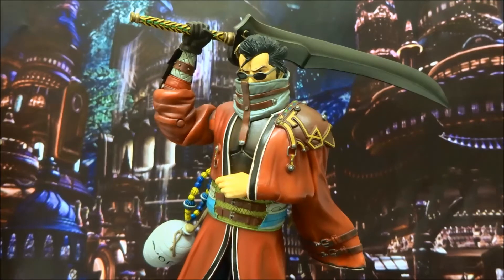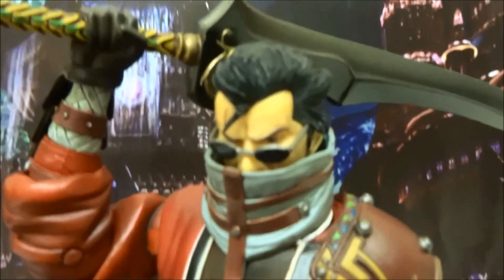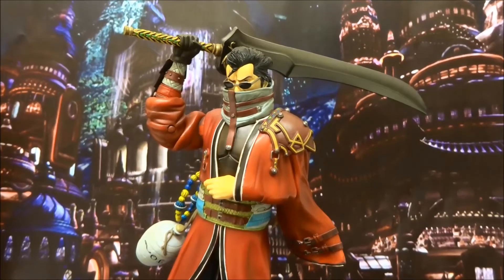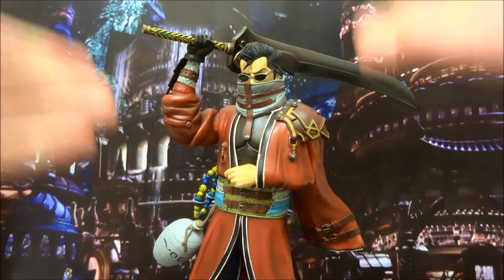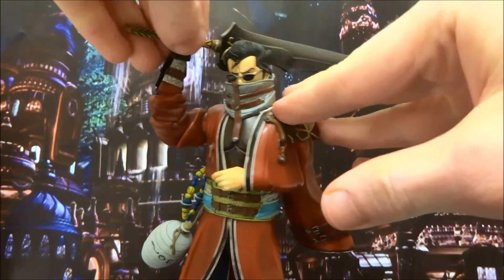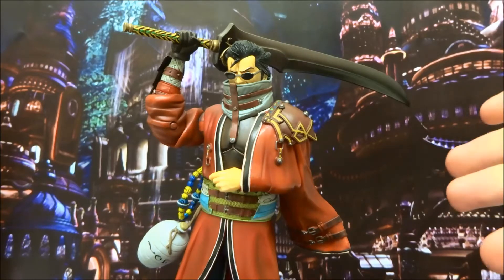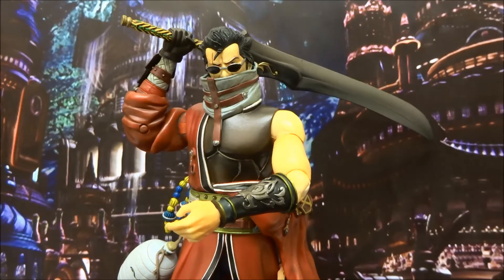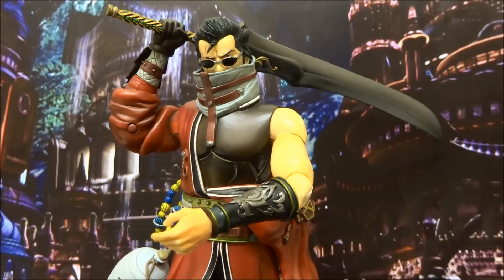Play Arts Auron FFX Figure Review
Join us today as we review the classic Play Arts FFX Auron!